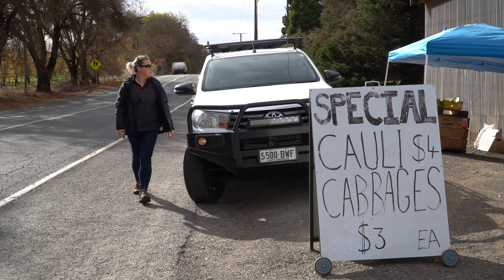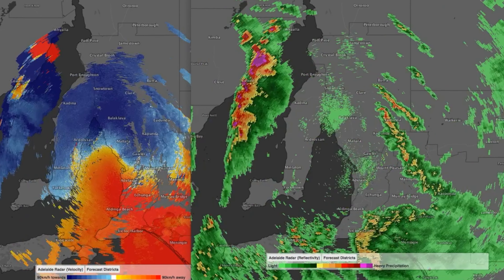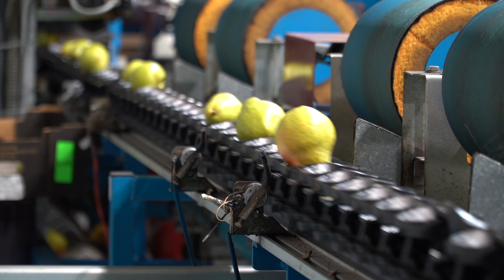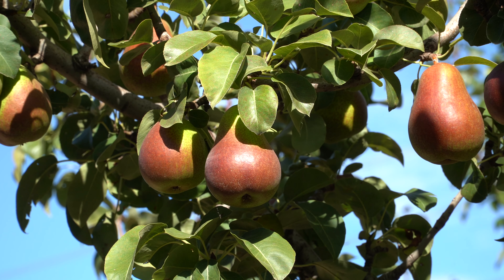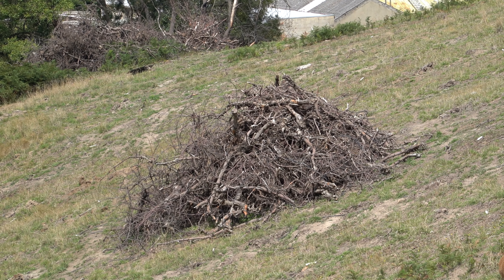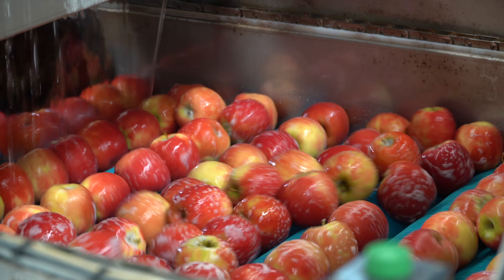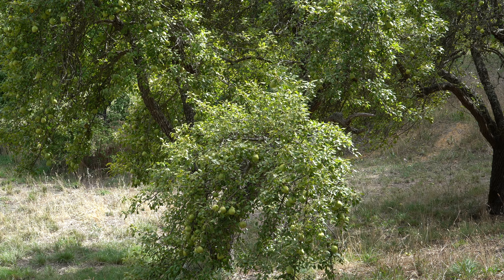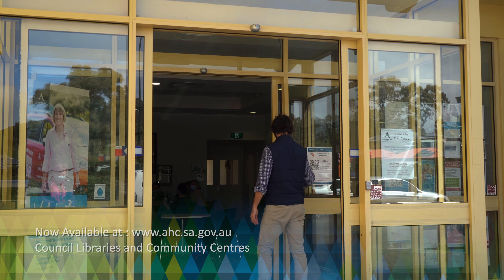Unmanaged Orchards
The Adelaide Hills supports a highly productive and multigenerational fruit growing industry. Maintaining your orchard to a standard that minimises pests and diseases helps support the industries and communities that prosper in our district.